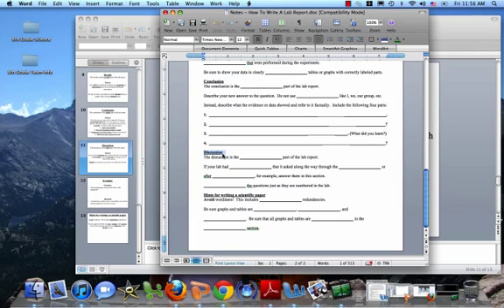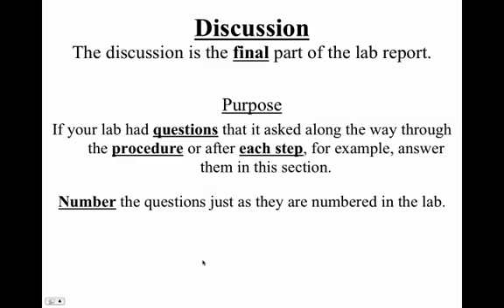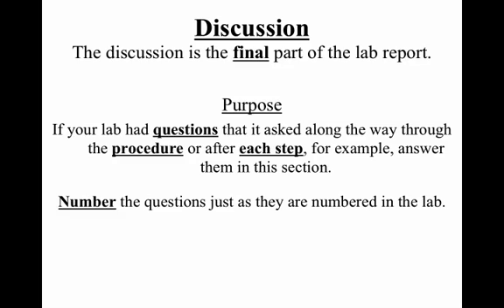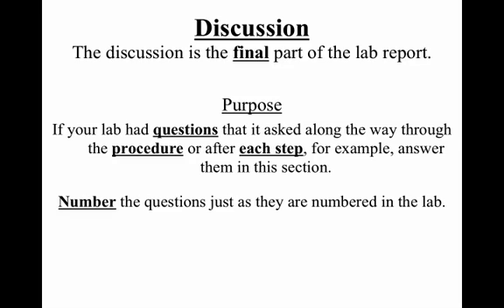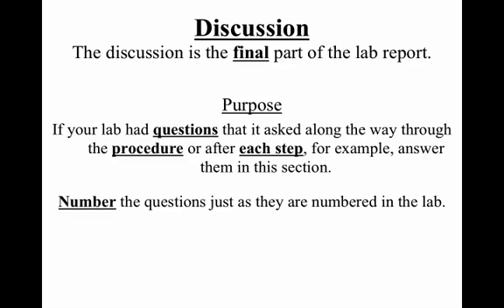Video 1.9 - How To Write A Lab Report - Discussions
Use this video to complete your notes on "Discussions".